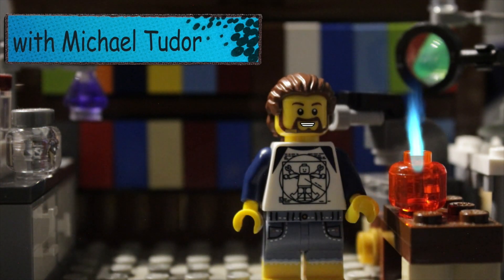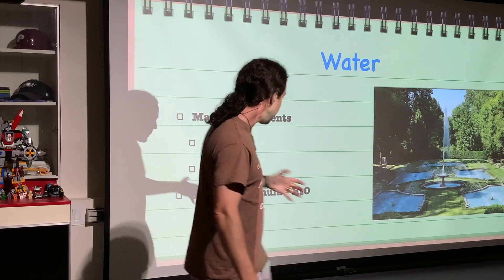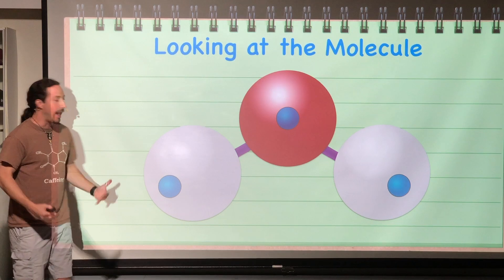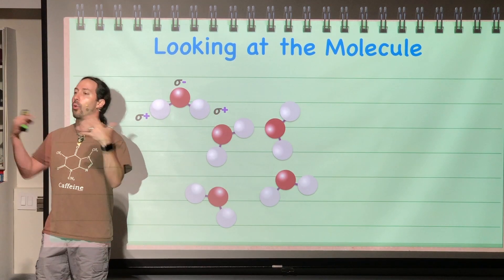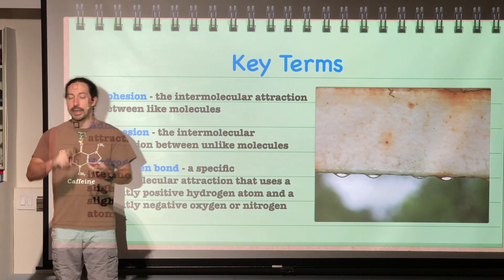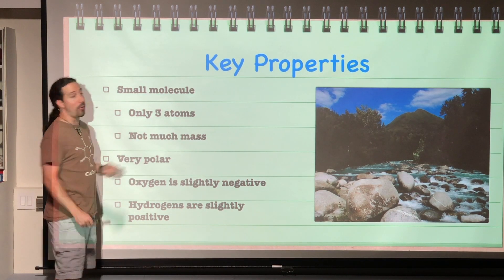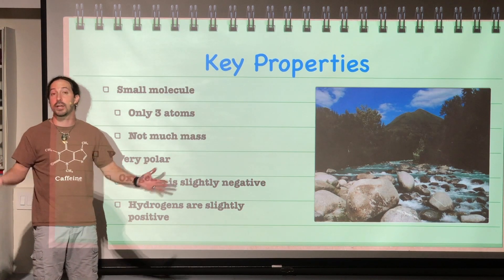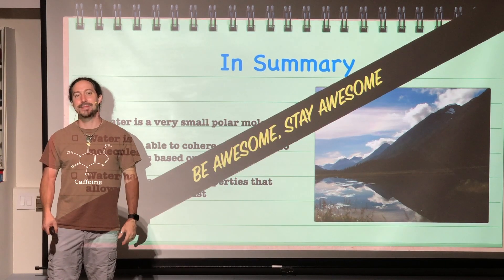Biochemistry: Water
This video continues the unit on biochemistry and is an introduction to water.